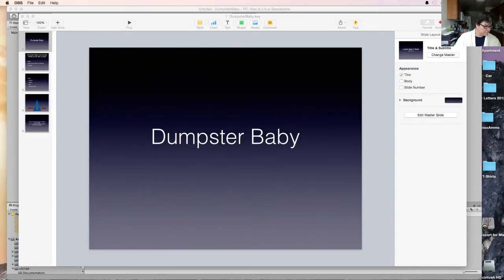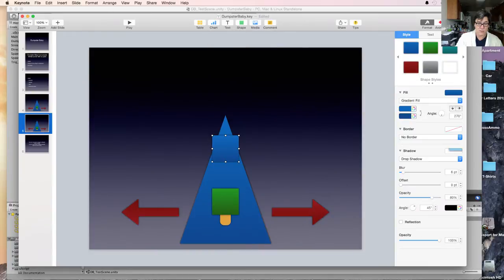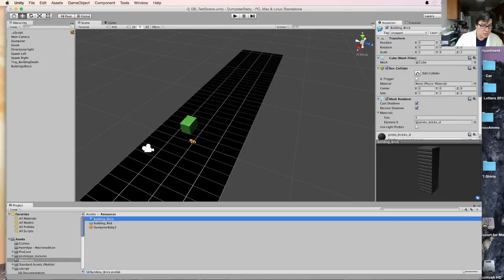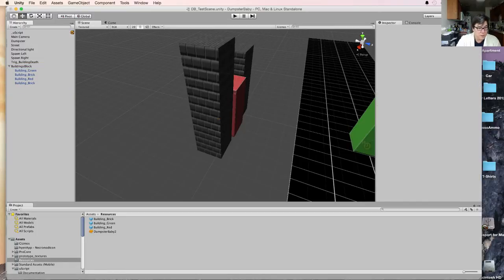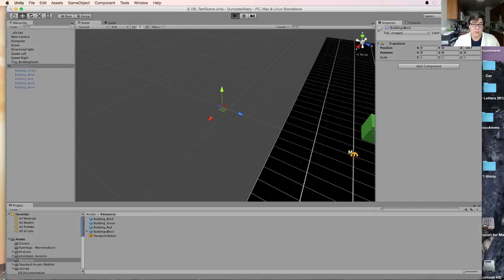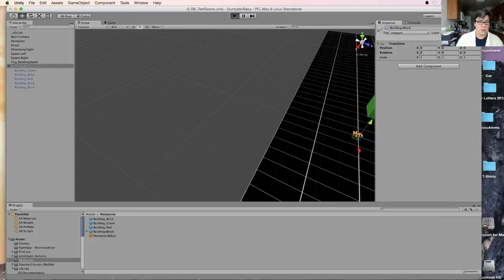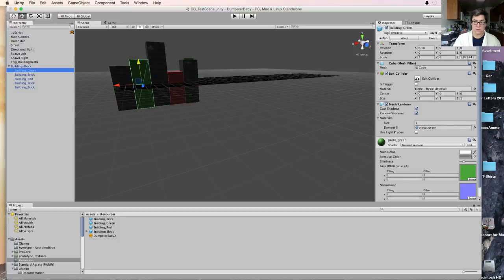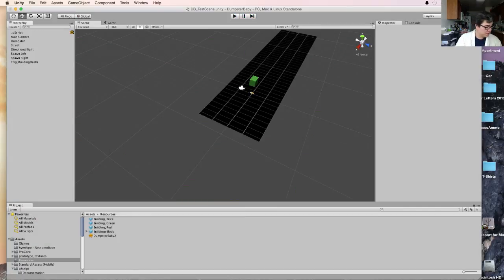Ep. 5 Dumpster Baby Pt. 2 (Unity3D and uScript Tutorial) - 1 / 7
Josh voted for continuring with Dumpster baby since Brian is out of town. We problem solved our way through the Bulding Spawn logic and how to attach uScript Graphs to Game Objects -- Watch live